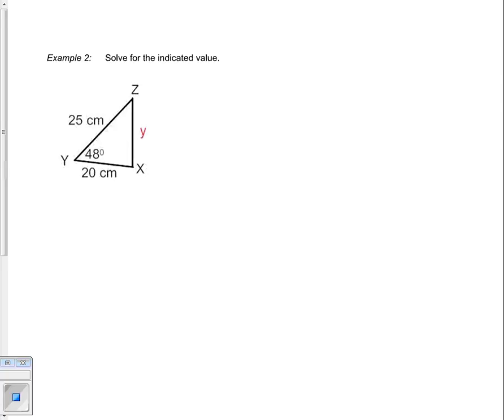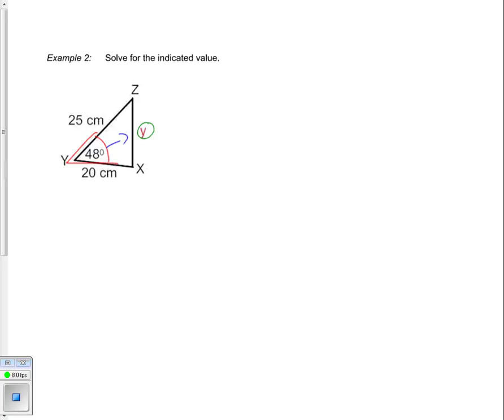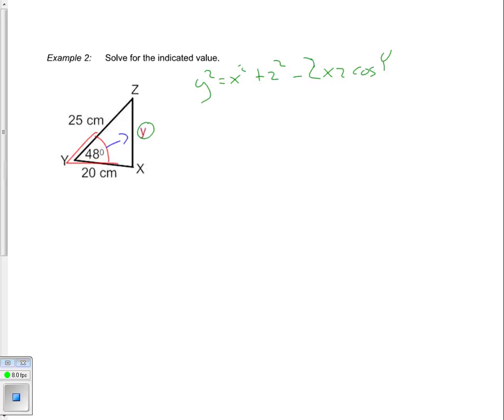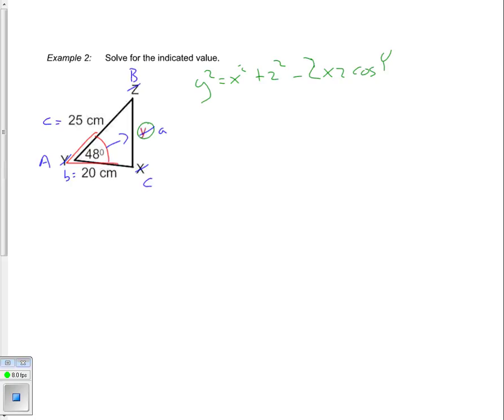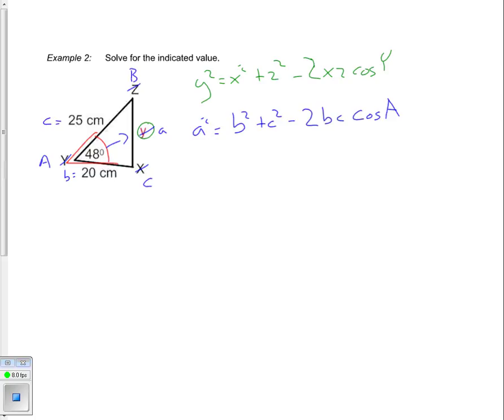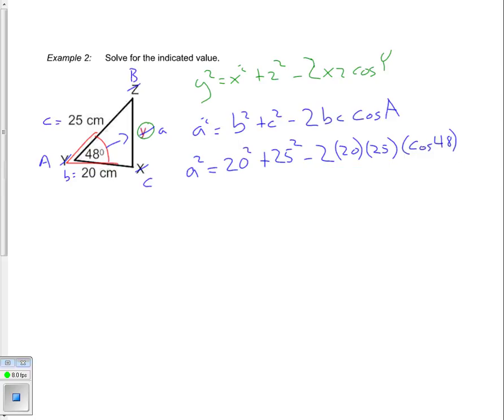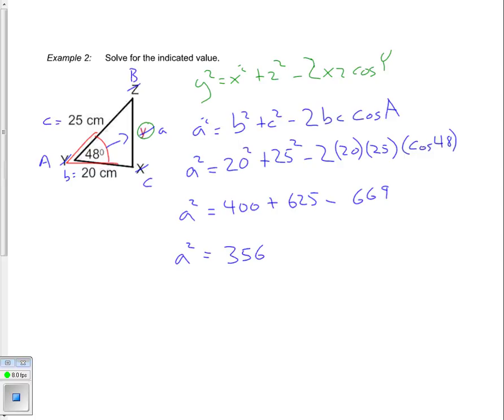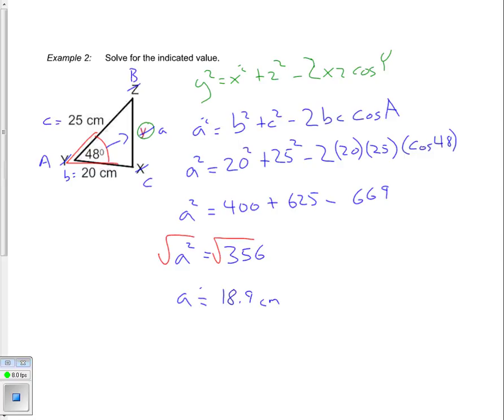U1bL3 P3 Finding and unknown length with Cosine Law 2